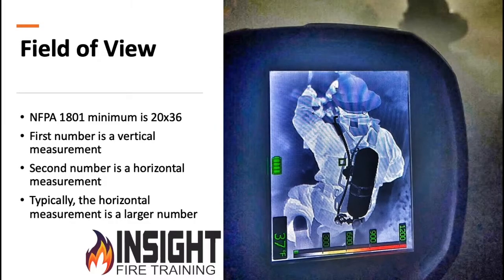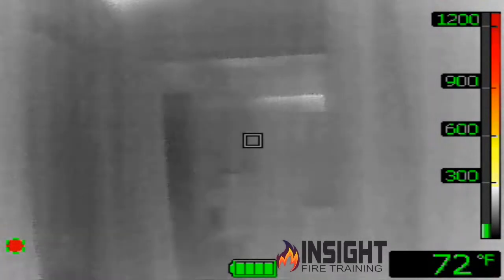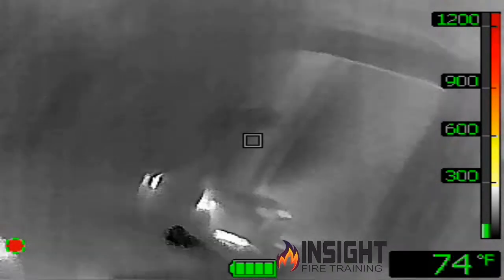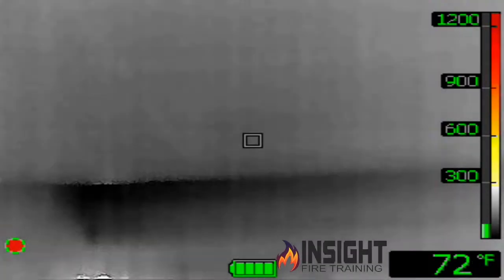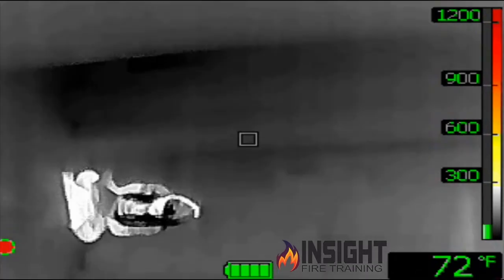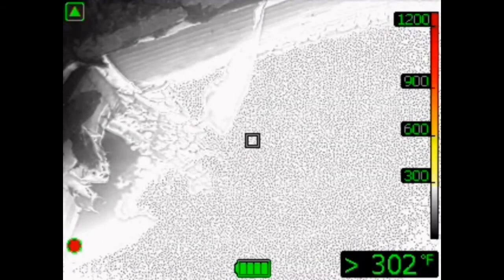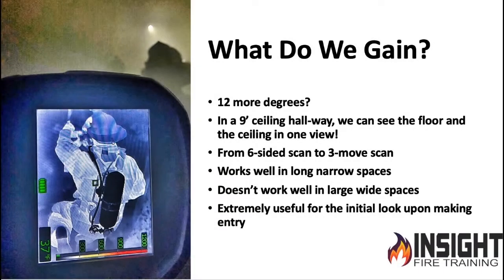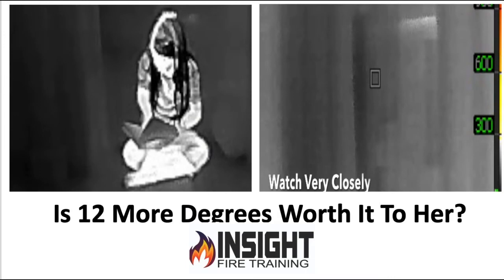Intro to Tactical TIC Use: Understanding Field of View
Interested in our Introduction to Tactical Thermal Imaging Webinar training?

Check out our next offering on April 28th from 7-10 pm EST.
“Introduction to Tactical Thermal Imaging”

We have revamped and improved our curriculum with the following:
* Updated videos
* New concepts
* Examples and Station drills
* Multiple brands/models of TIC’s will be featured
* This event will be recorded and uploaded to Dropbox & Google Drive for those who cannot attend live.

Check out this short video of highlights of the class!

Level II Thermography Certified